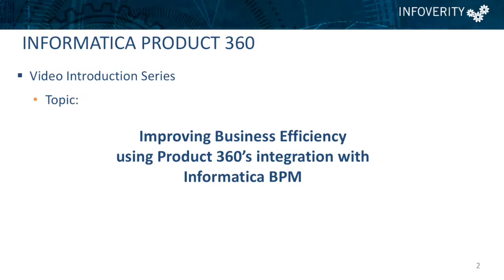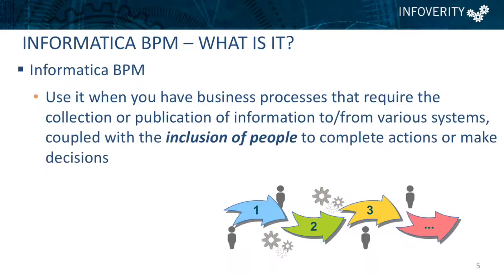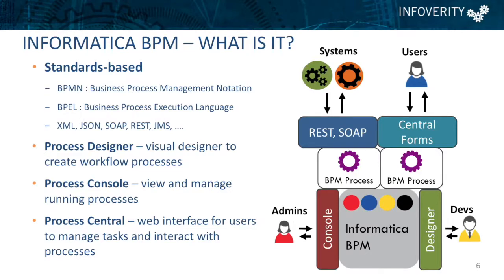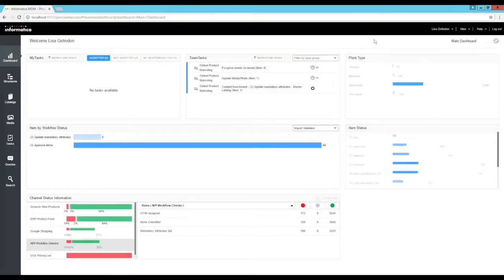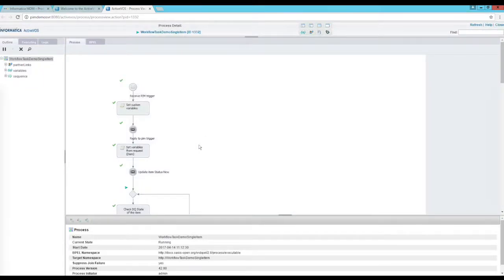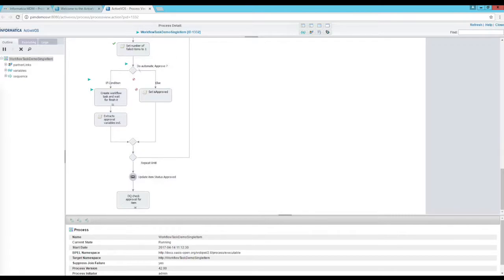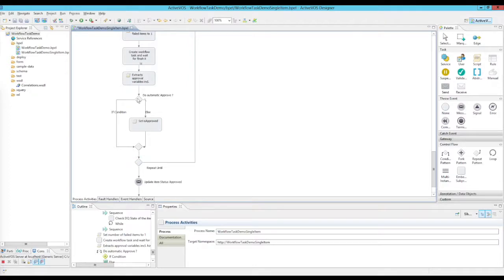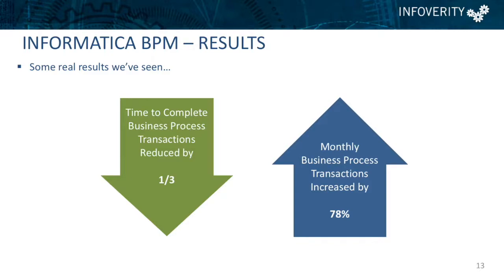Informatica BPM with Product360 - Adding Informatica BPM to Improve Business Efficiency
Discover how leading companies are transforming their product lifecycle business processes with Informatica Product 360 and Informatica BPM. In this hands-on demo, Scott Campbell, Director of Infoverity's Western Region, showcases how businesses are reducing new product introduction time by 50% or more through smarter, streamlined workflows.

In this video, you'll learn:
- How to integrate Informatica Product 360 with BPM for greater efficiency.
- Strategies to optimize product lifecycle management for faster time-to-market.
- Real-world results on reducing product launch timelines by 50% or more.

Why Choose Infoverity?
As a trusted provider of MDM, PIM strategy, next-generation analytics, and managed services, Infoverity helps organizations achieve scalability, efficiency, and data-driven success.

Start optimizing your product lifecycle business processes with Informatica Product 360 today.